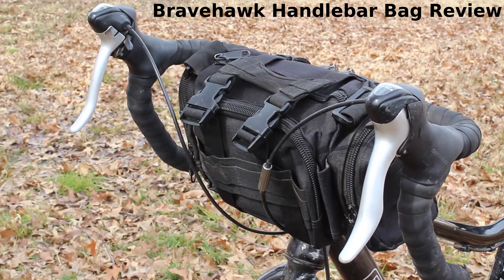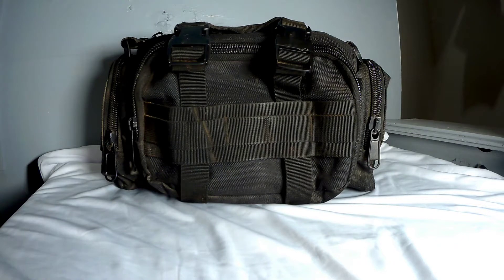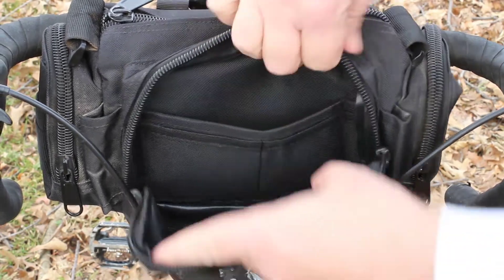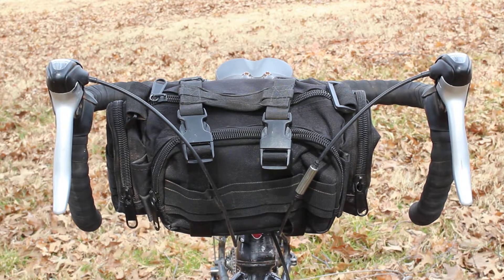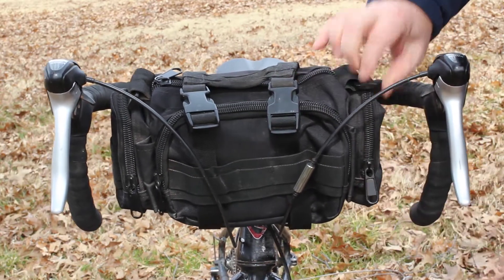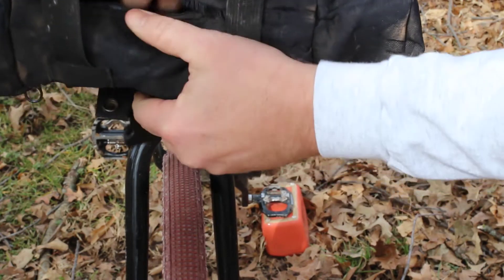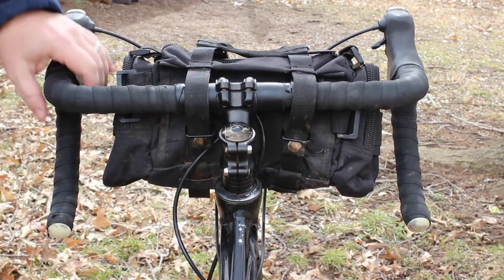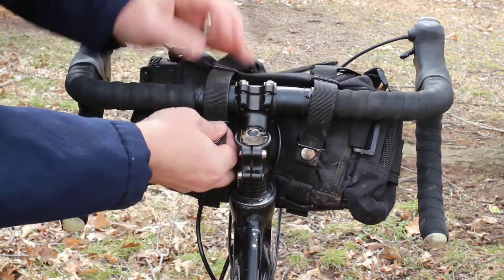Review: BraveHawk Outdoors Bike Handlebar Bag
Review of an inexpensive handlebar bag found on amazon.com.  We have owned 3 of these bags; and though they have significant flaws identified in the video, we bought another after the first two failed because they are a good fit for our needs otherwise, and 2 years use for $28 isn't the worst deal out there...